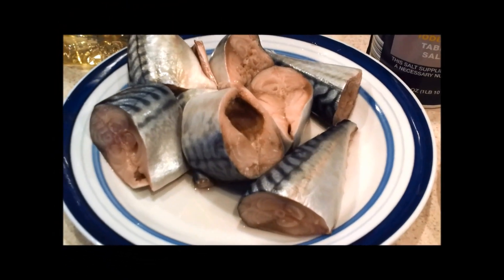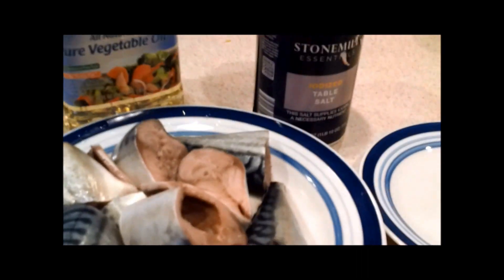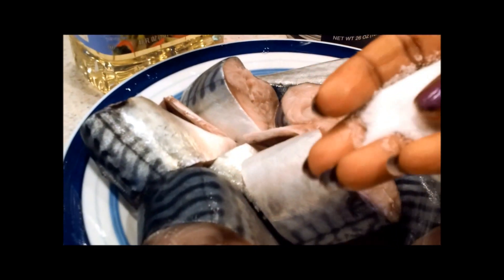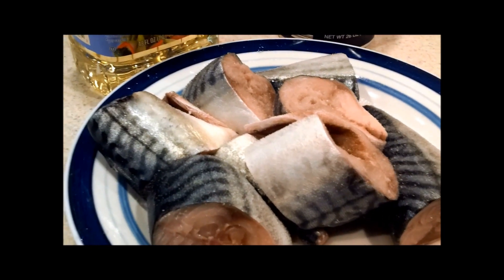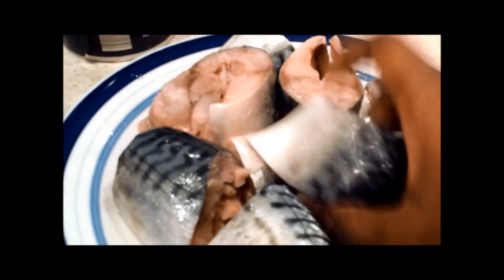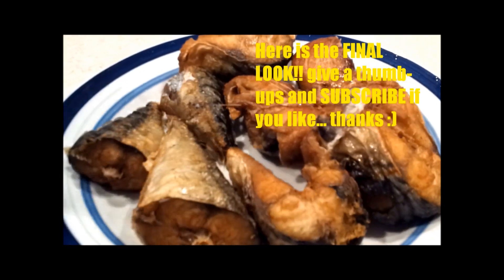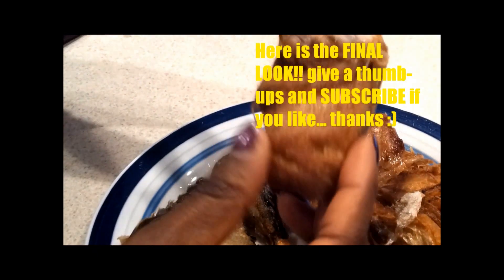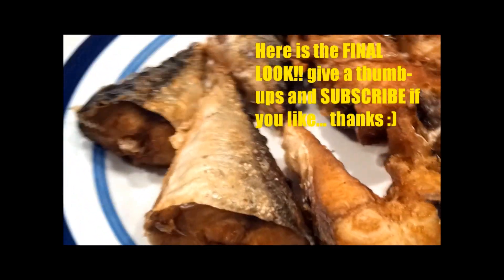How TO MAKE / FRY MACKEREL FISH.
Ingredients Needed:-
Fish, Salt, Accent, and Oil.